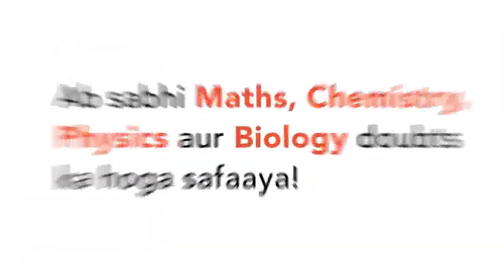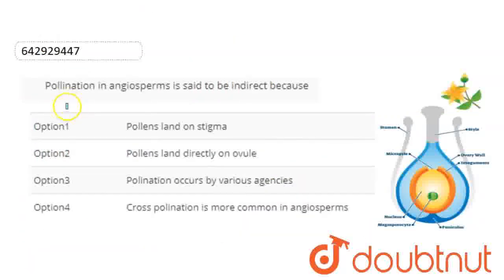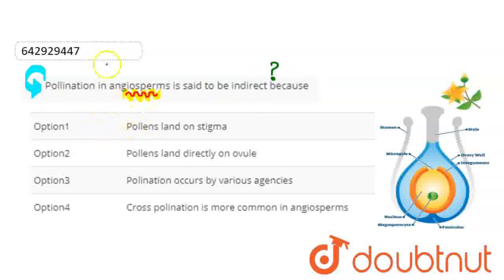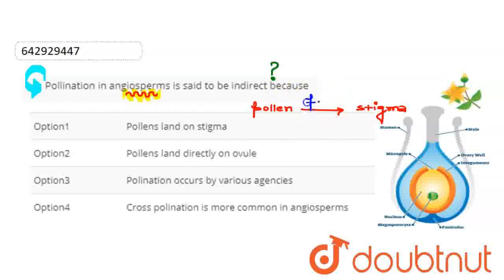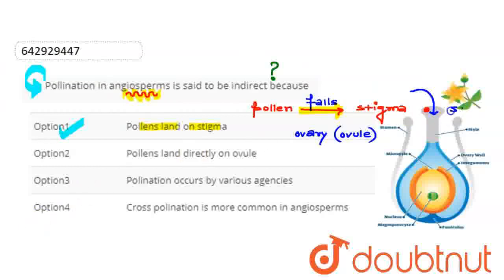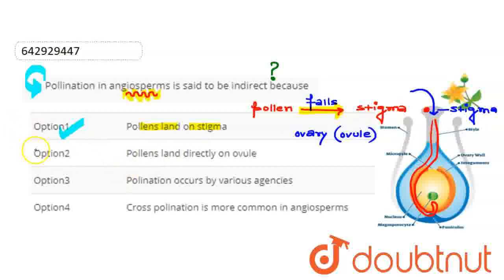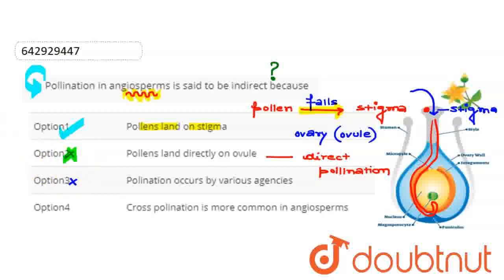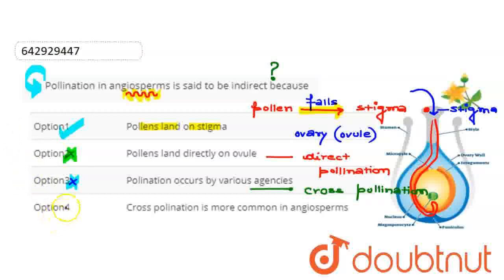Pollination in angiosperms is said to be indirect because | CLASS 12 | TEST 5 | BIOLOGY | Doubtn...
Pollination in angiosperms is said to be indirect because
Class: 12
Subject: BIOLOGY
Chapter: TEST 5
Board:IIT JEE

👉 Have Any Query? Ask Us.